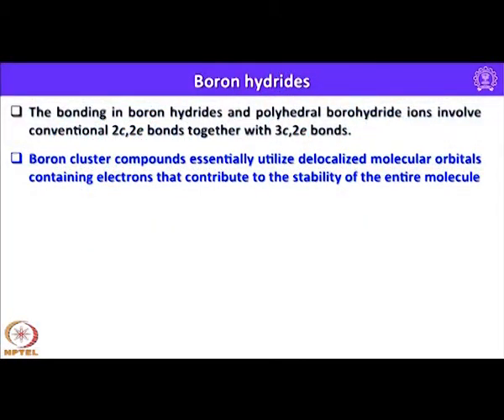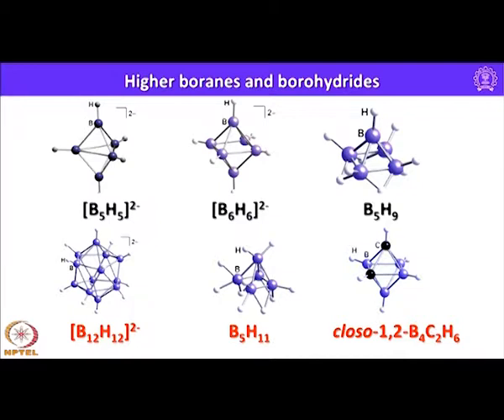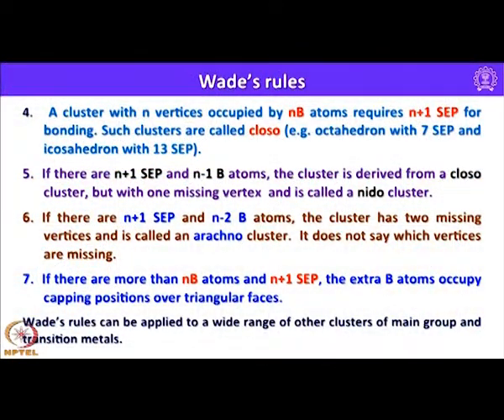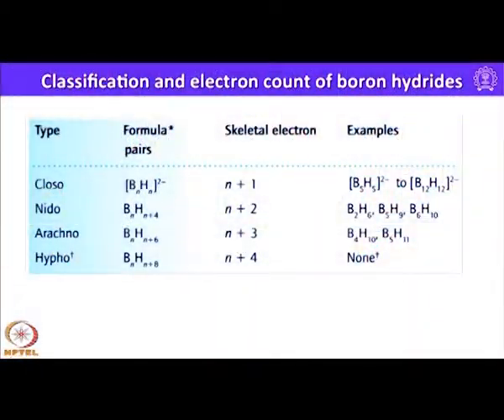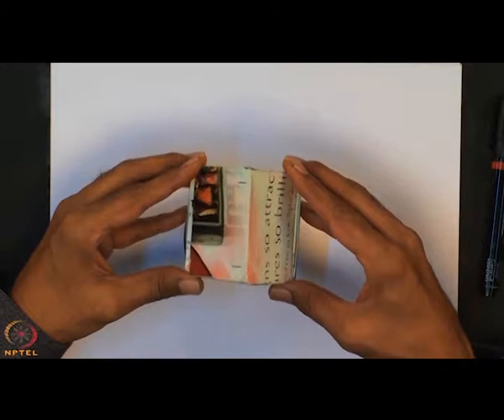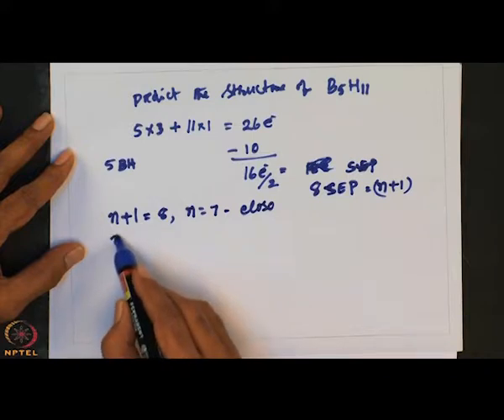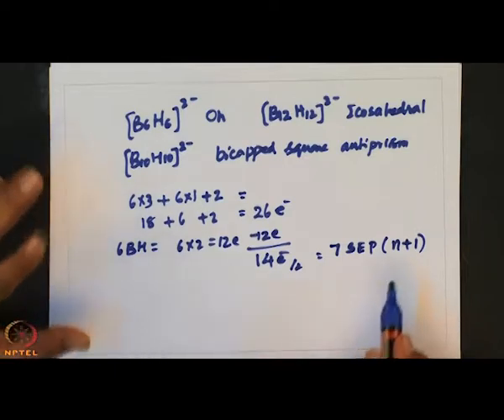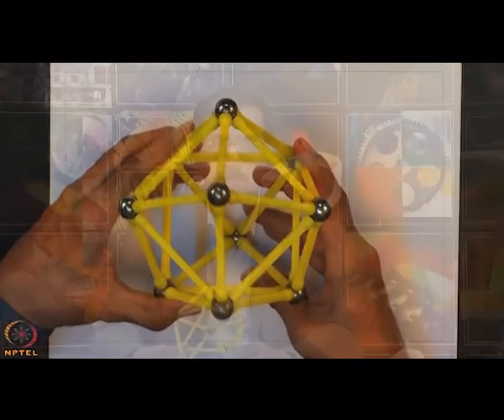Wades Rules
Course: Chemistry of main group elements